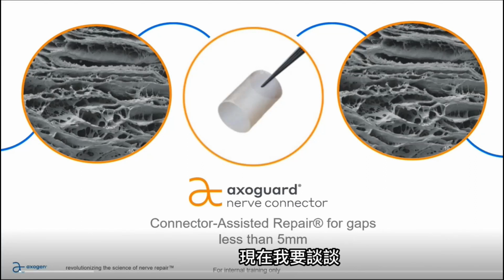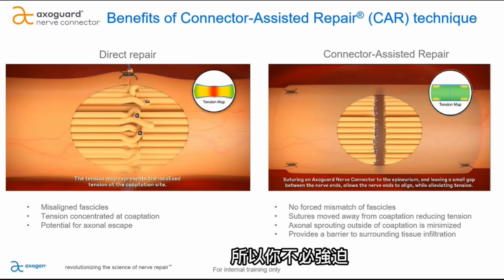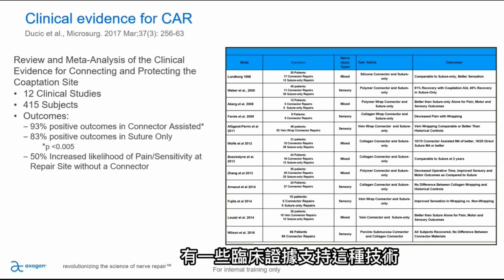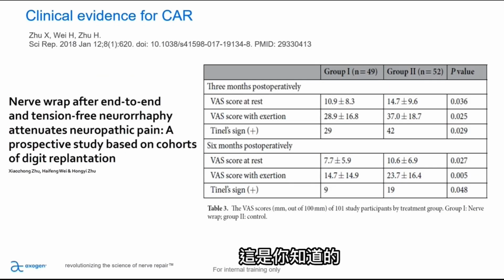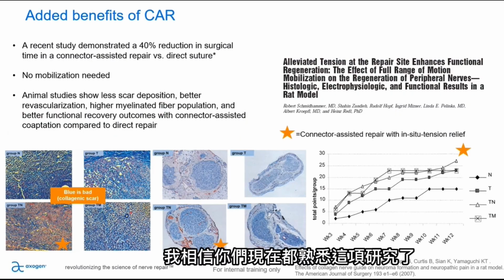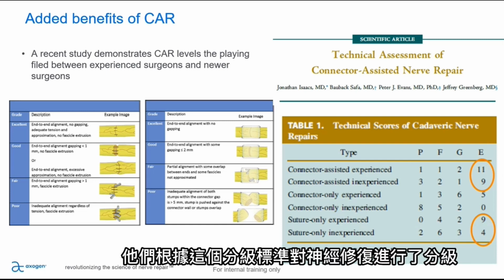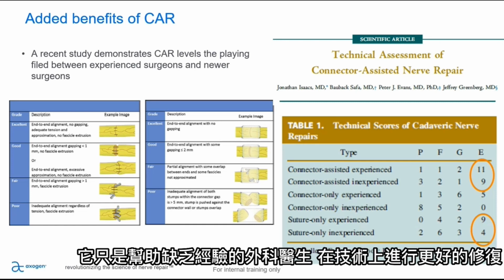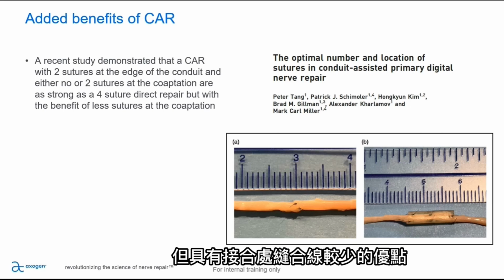(保護膜和連接器 3/4)神經連接器